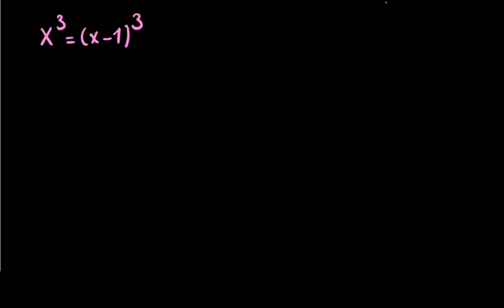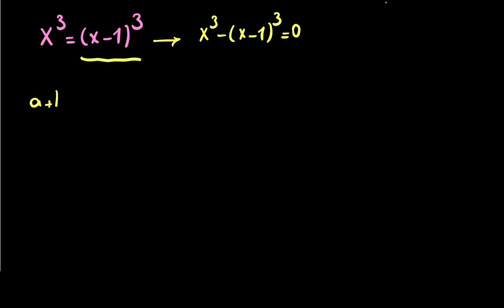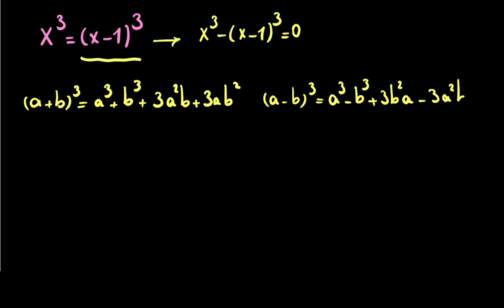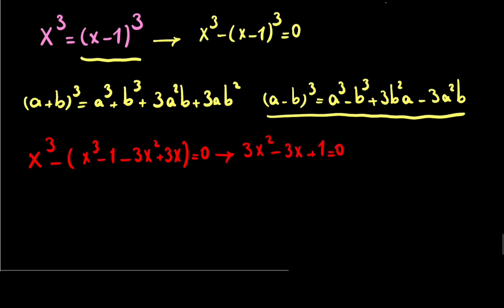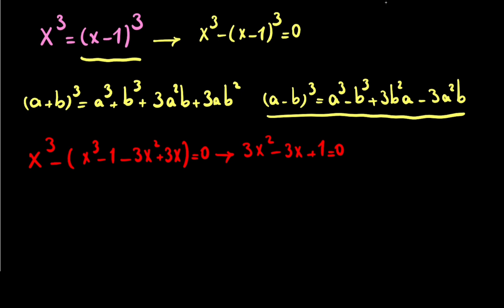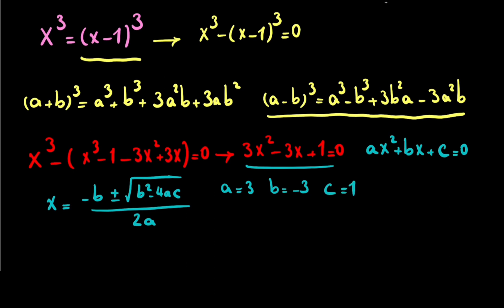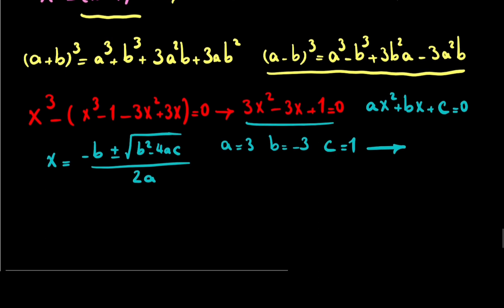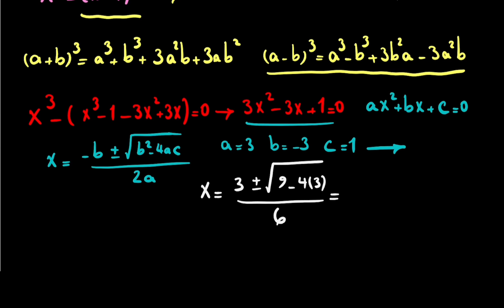Solving a cubic equation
Hello everyone